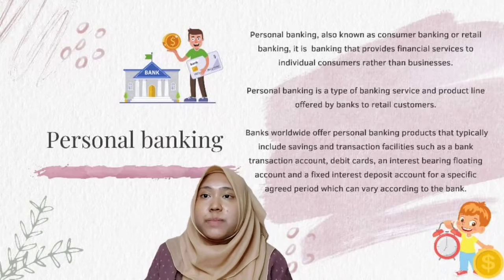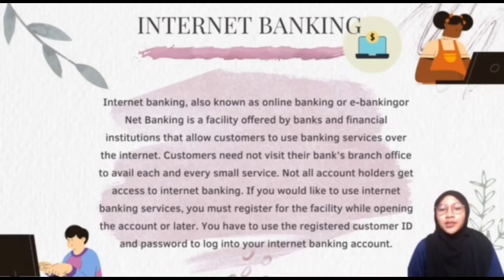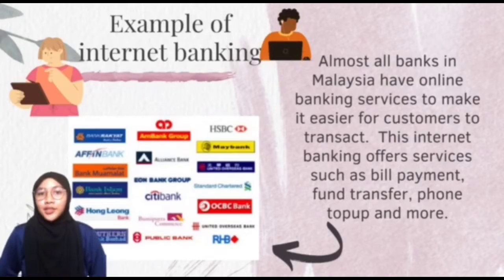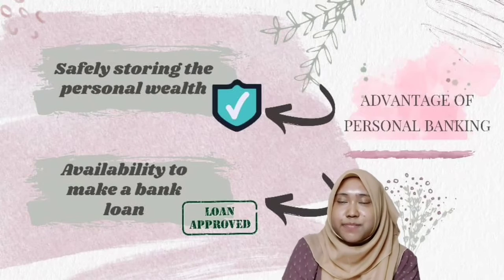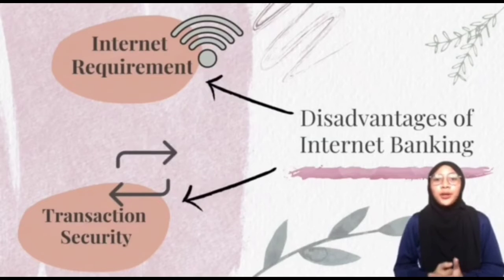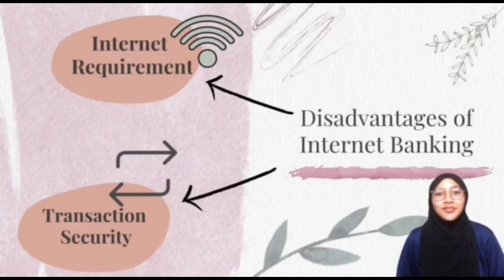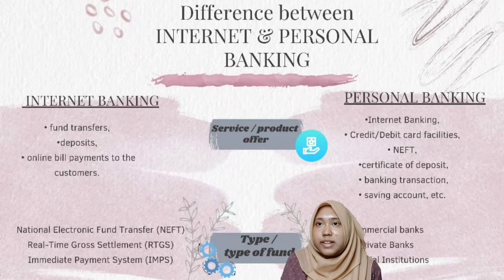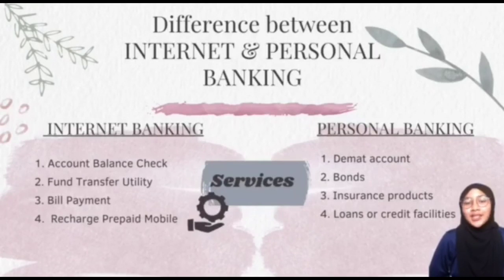PERSONAL BANKING AND INTERNET BANKING (F1004 & F1005 PRESENTATION)